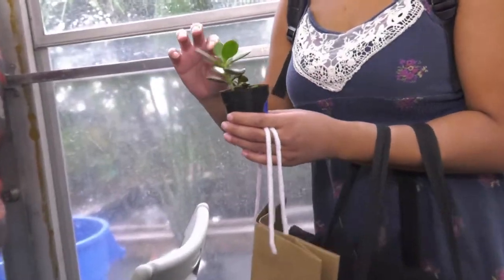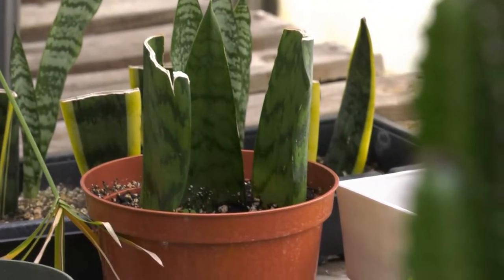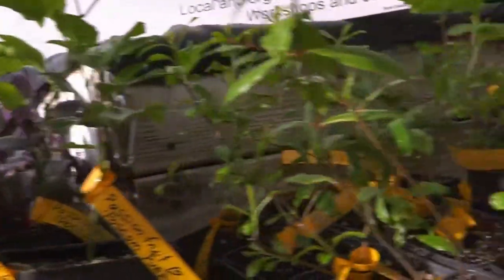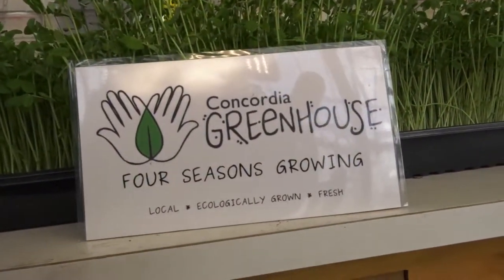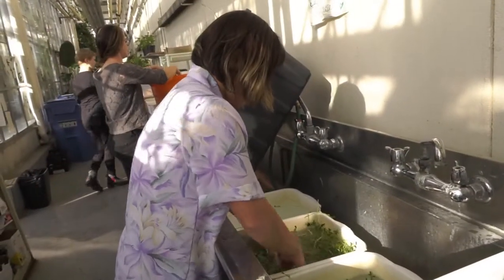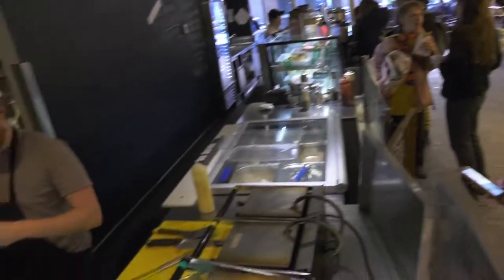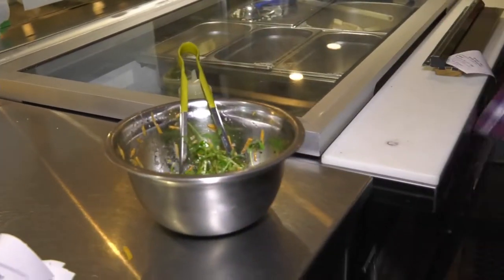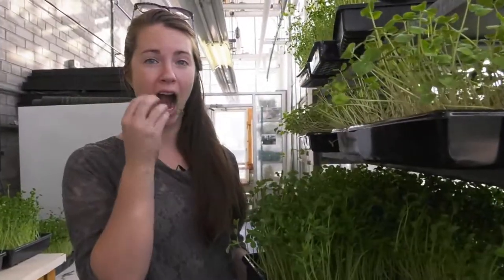Qulture #303 Concordia Greenhouse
Visit the only publicly-accessible rooftop garden in downtown Montréal and learns about the programs it offers.

Qulture - (a mash-up of ‘Québec’ and Culture’) explores the thriving arts scene and unique artistic talent in and around Montréal.